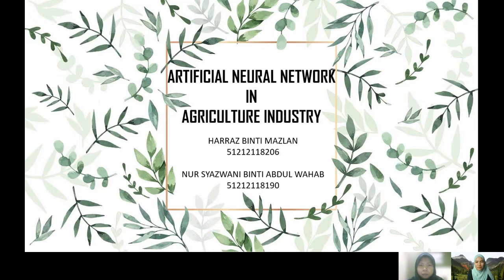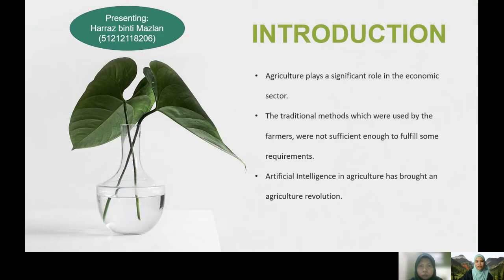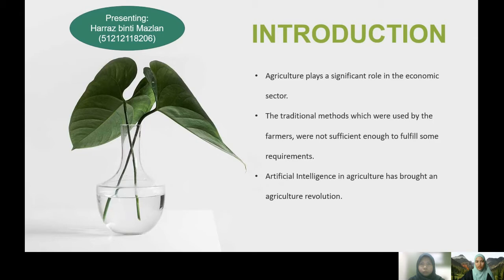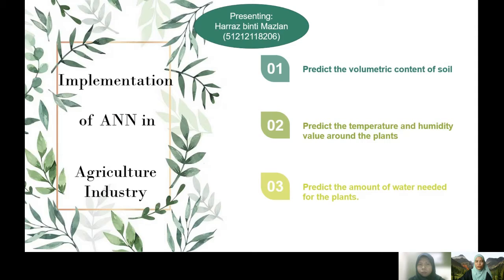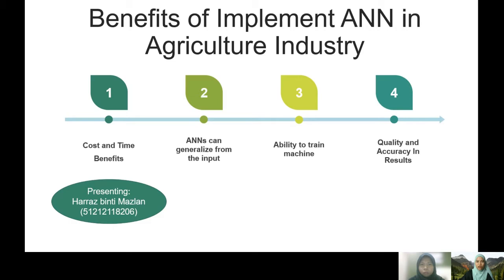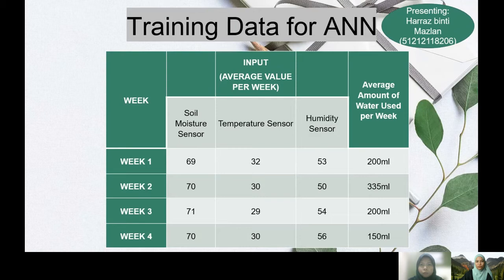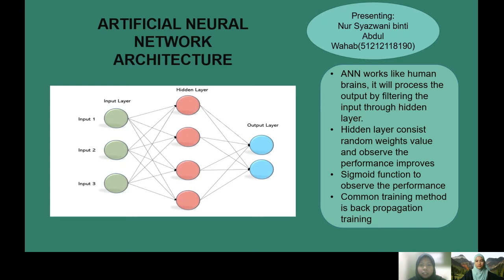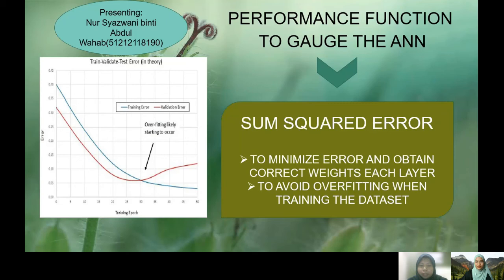ARTIFICIAL NEURAL NETWORK IN AGRICULTURE INDUSTRY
UNIVERSITI KUALA LUMPUR
BRITISH MALAYSIAN INSTITUTE
CASE STUDY ASSESSMENT
ARTIFICIAL INTELLIGENCE (BEB41104)
LECTURER'S NAME: DR AIZAT FAIZ BIN RAMLI

GROUP  MEMBERS:
NUR SYAZWANI BINTI ABDUL WAHAB (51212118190)
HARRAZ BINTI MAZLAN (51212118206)